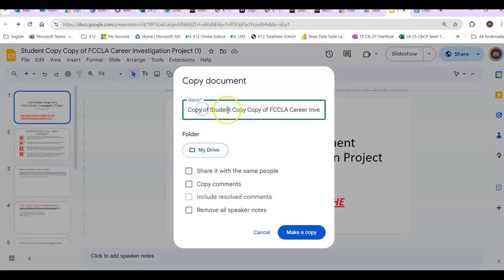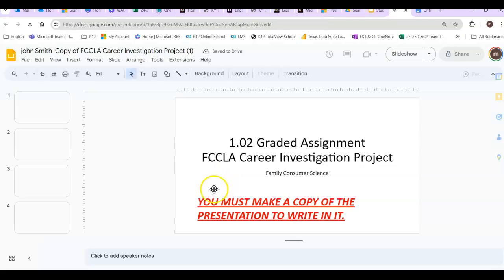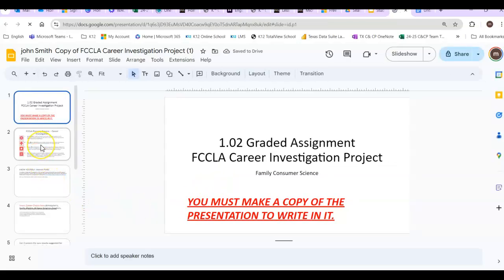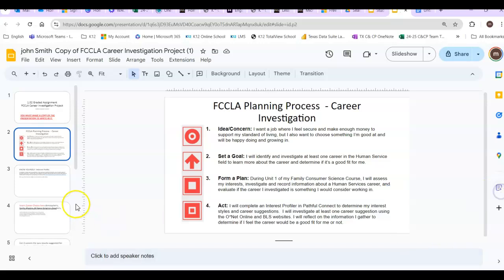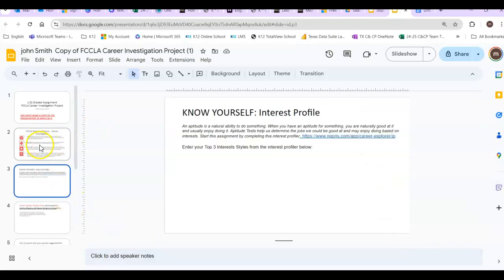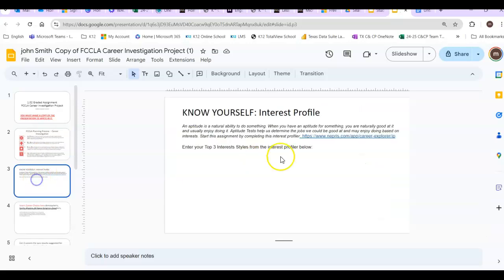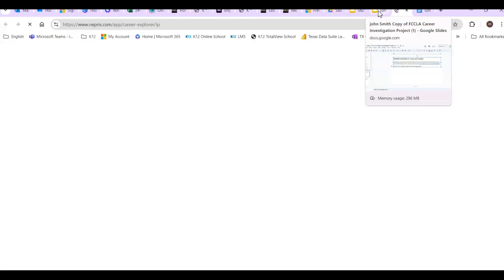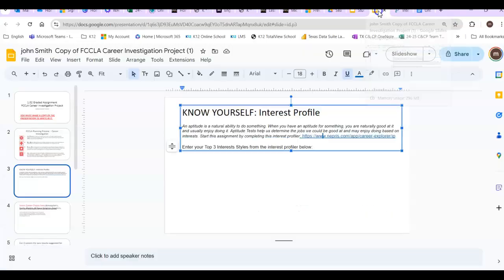How to Make a Copy of the Presentation